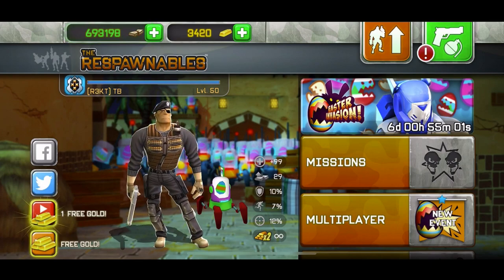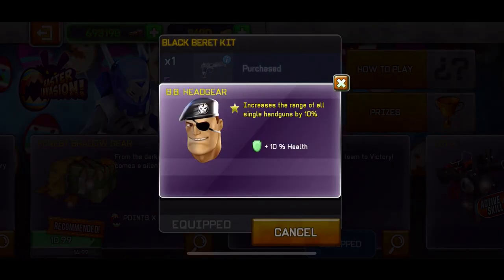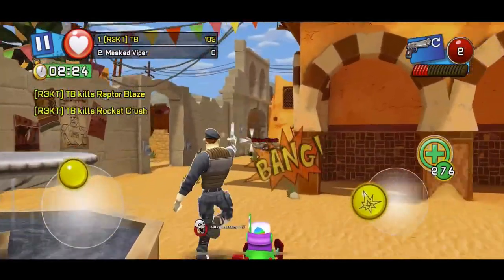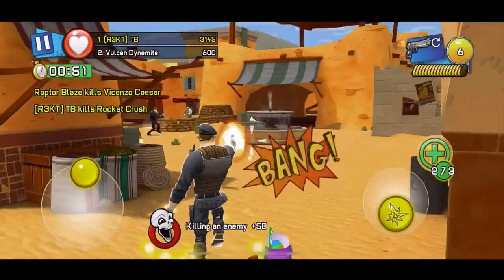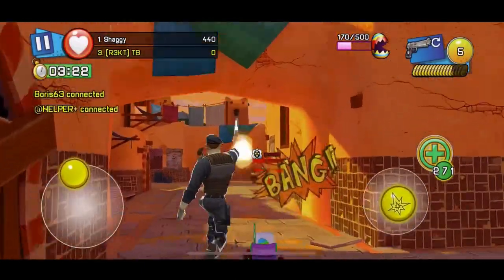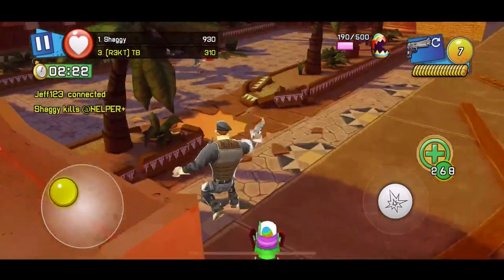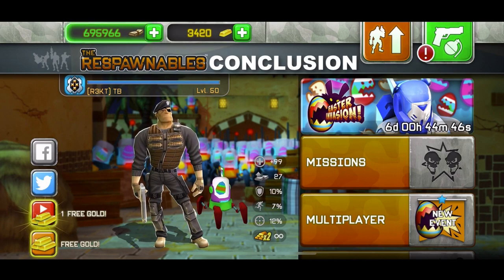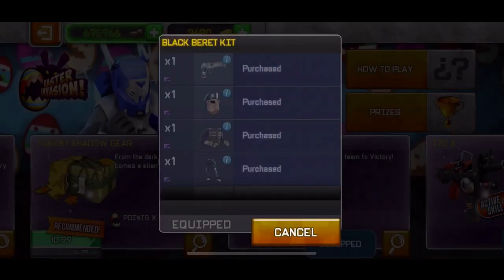IS THE BLACK BERET KIT BUNDLE WORTH GETTING FROM TRIAL 2? | EASTER INVASION EVENT RESPAWNABLES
Respawnables Incinerator
Respawnables werewolf